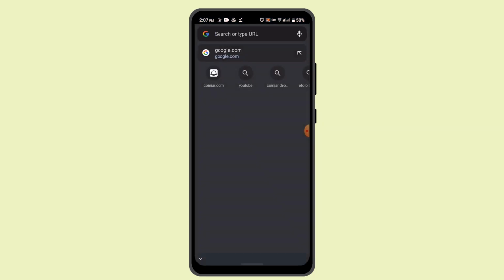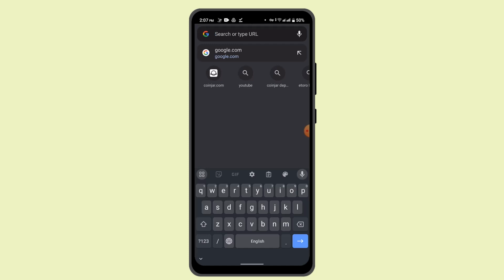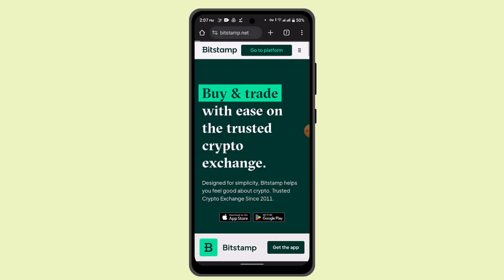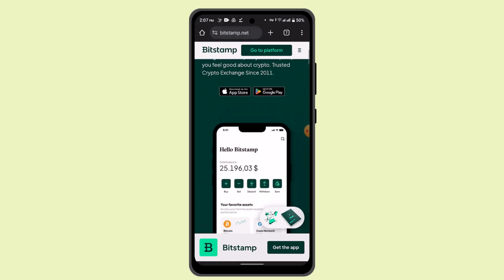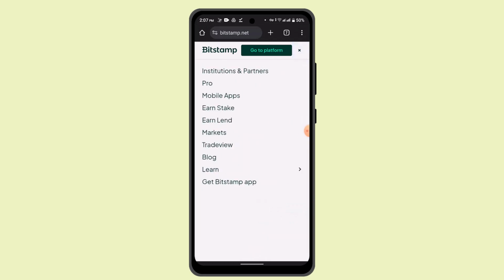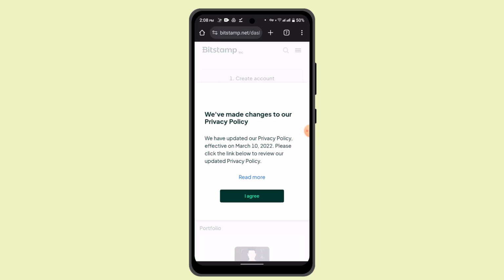How To Trade On Bitstamp !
This Video Is based on How you can Trade On Bitstamp.

Chapters / Timestamps
0:00 Introd
0:07 Trade On Bitstamp
1:07 Outro